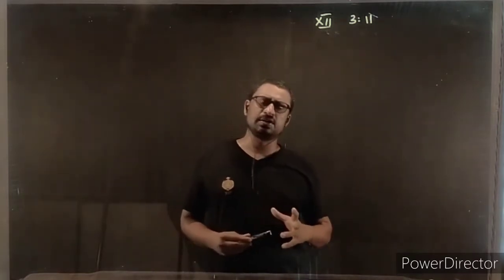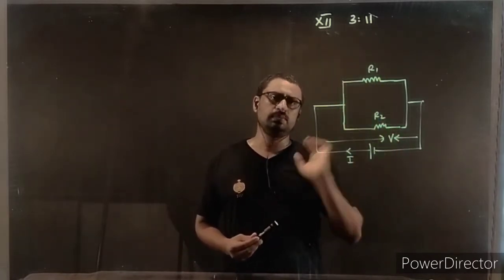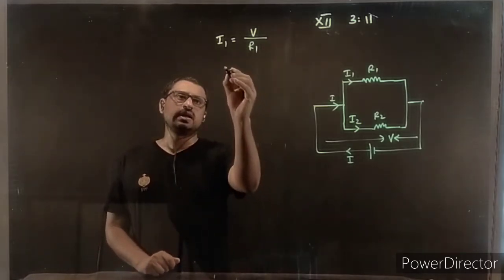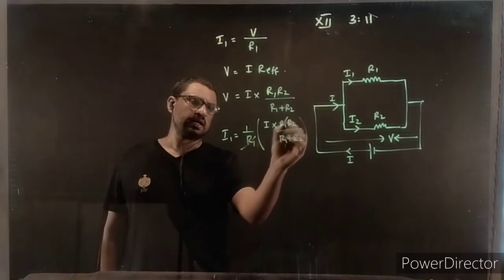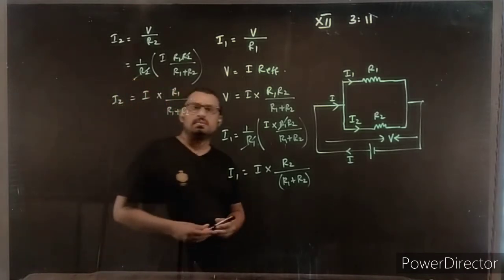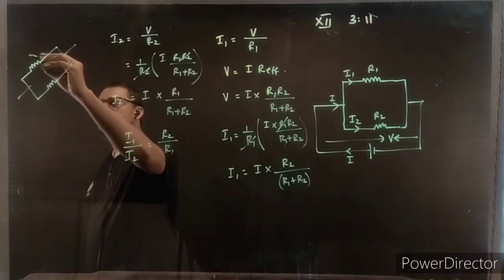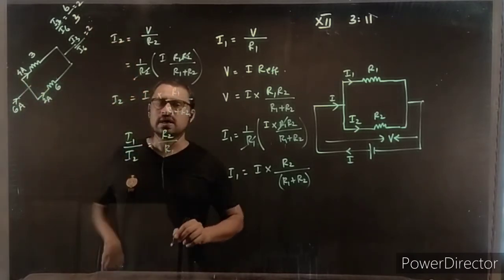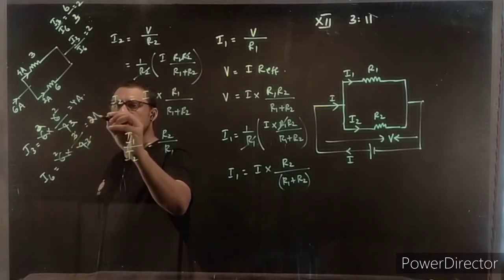Xll 3:11 splitting of current in parallel resistors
CBSE NCERT plus two current electricity